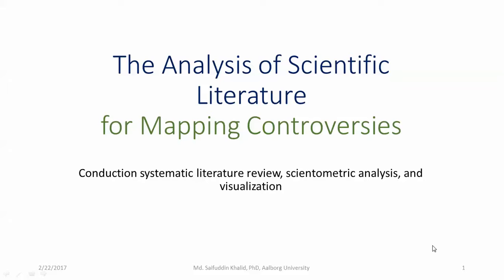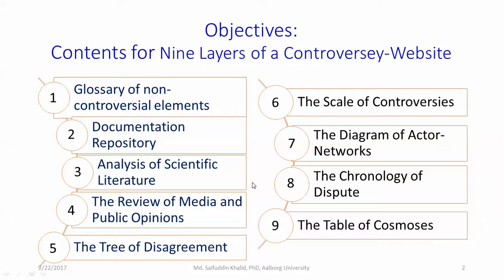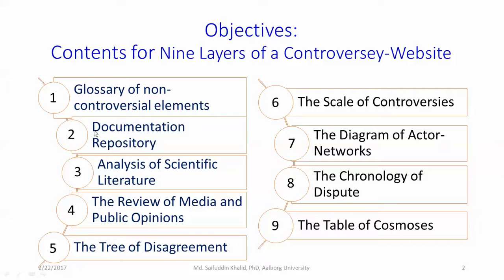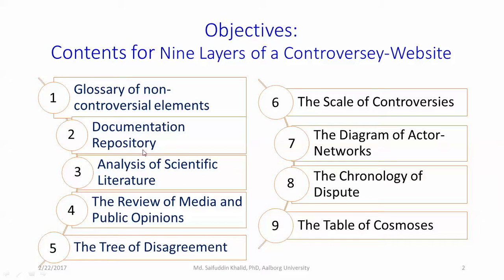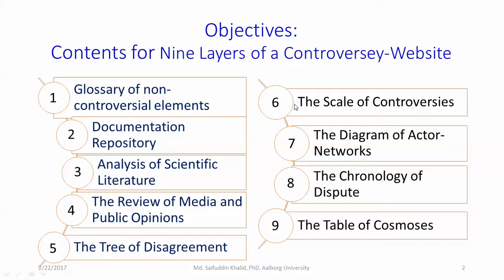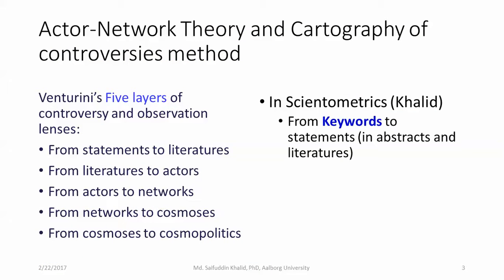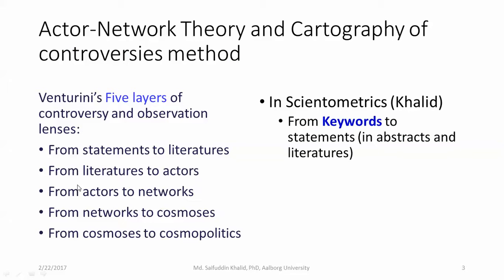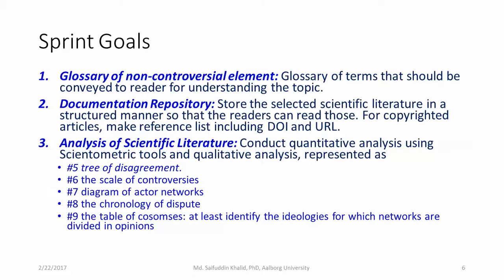Scientific Literature and Mapping Controversies 1 -V1